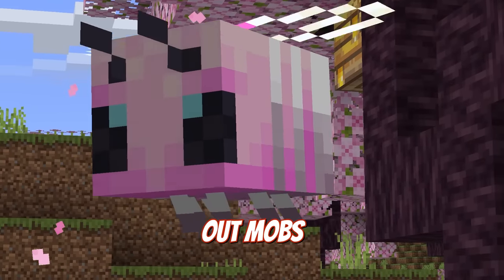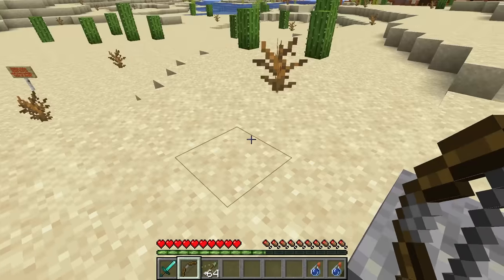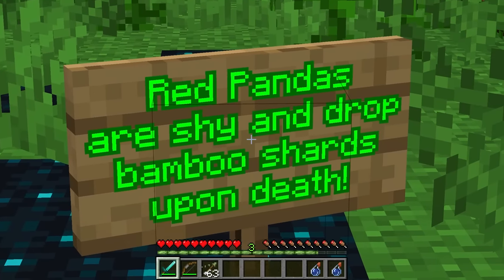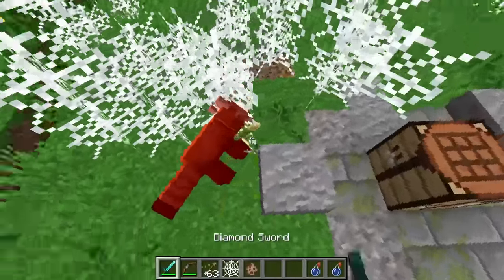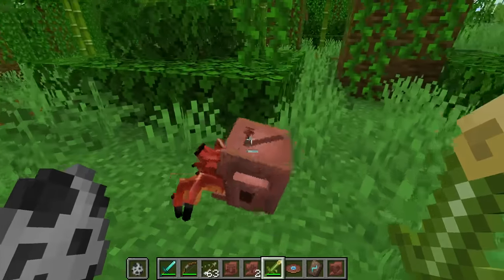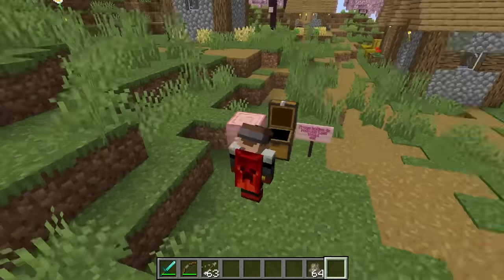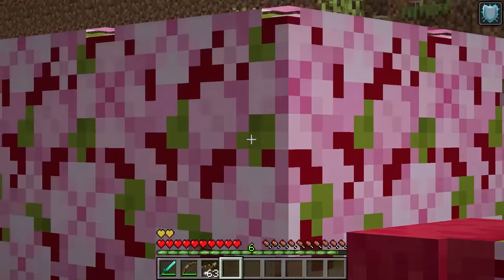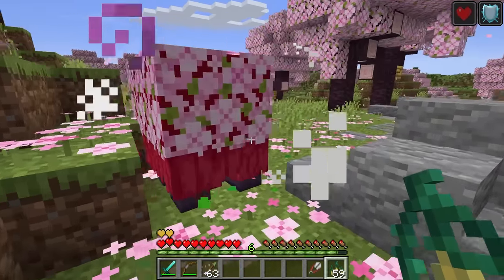Mobs Minecraft 1.20 SHOULD have included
These Minecraft Mobs should have been in update 1.20! Check them out and let us know which one was your favorite.